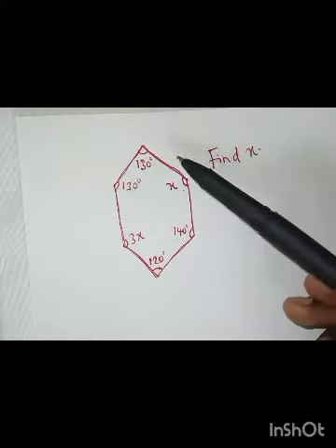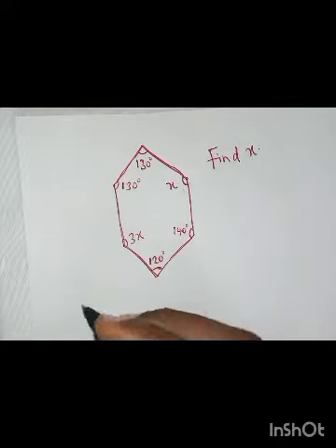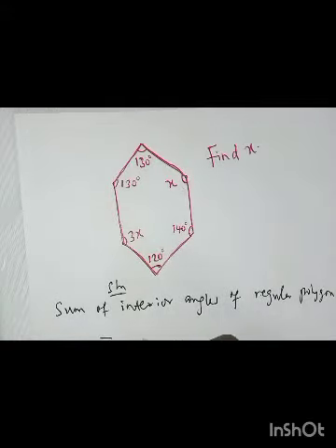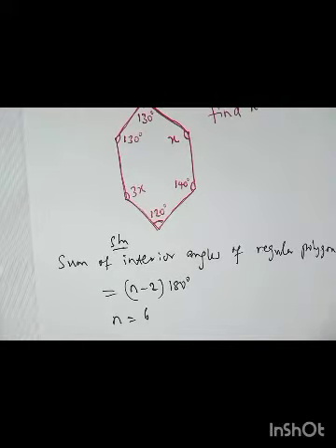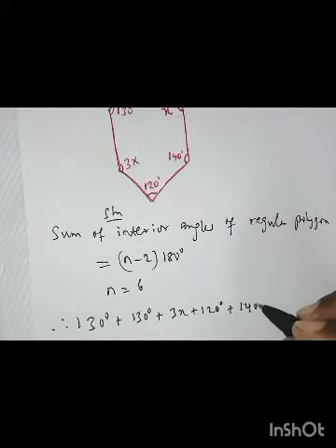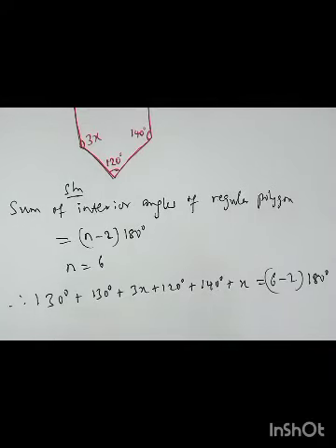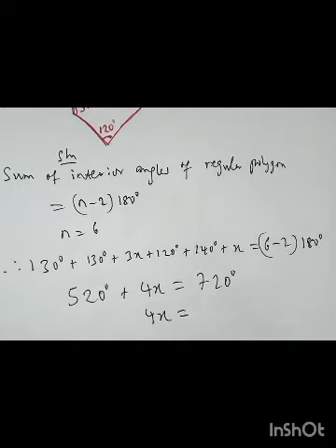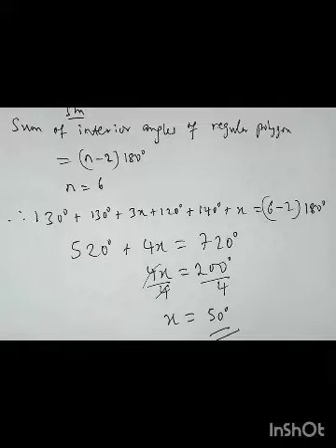INTERIOR ANGLES OF REGULAR POLYGON (HEXAGON)